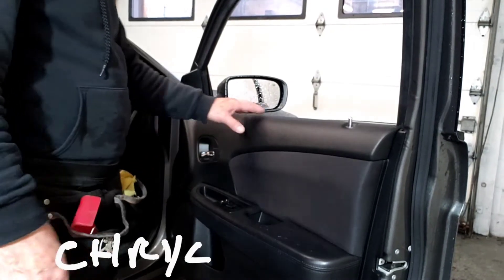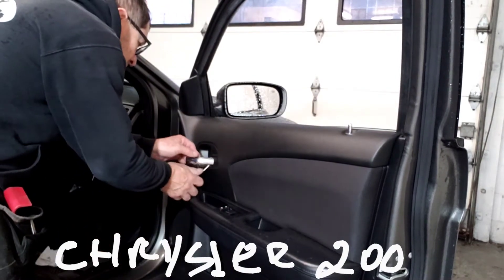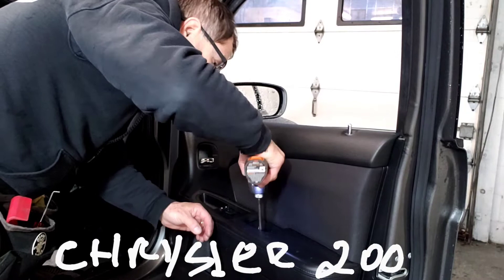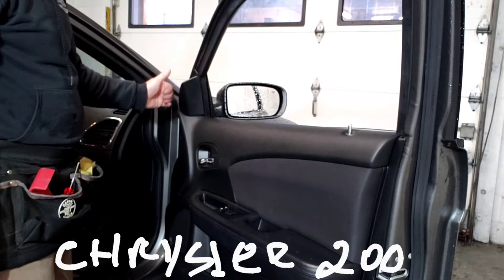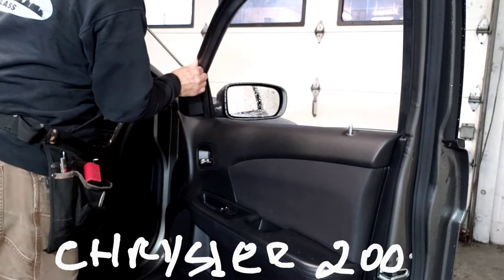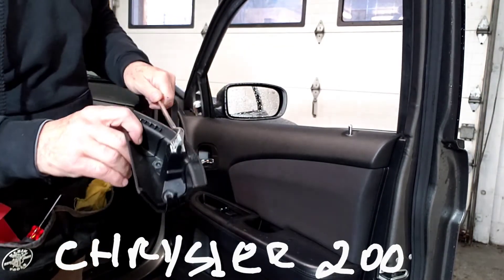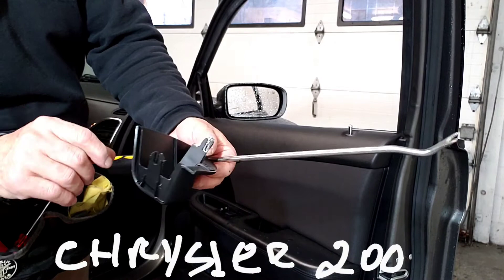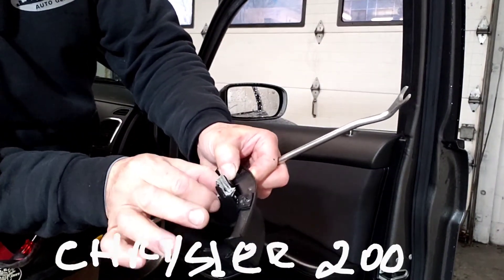Chrysler 200 2012 Door panel removal